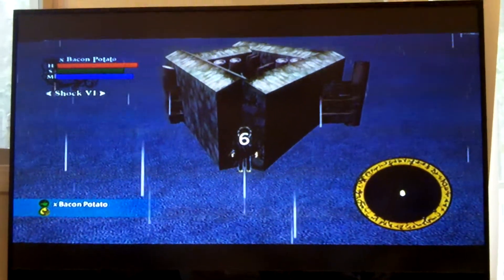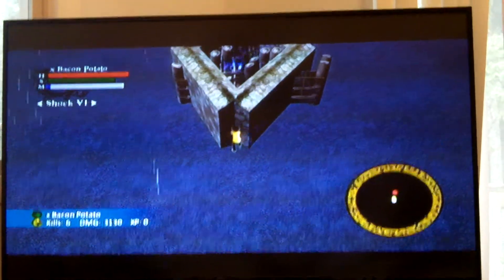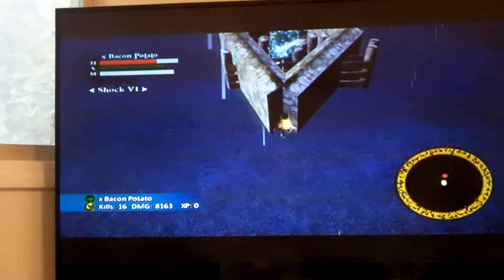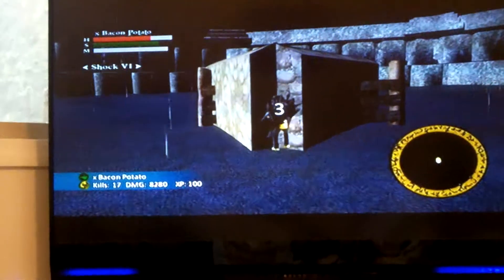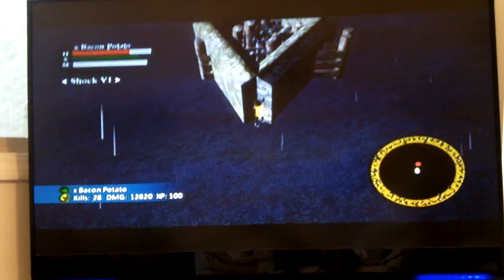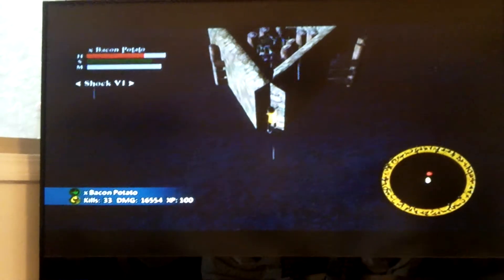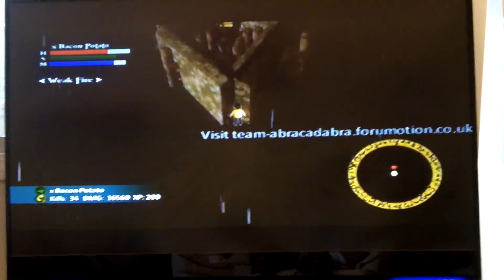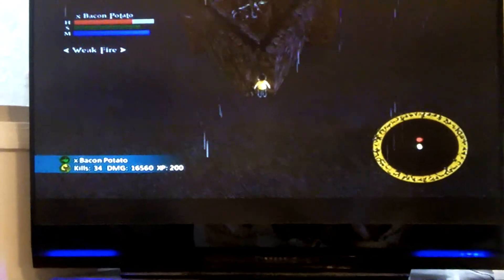★ Avatar Legends Boost Gameplay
Read Please

I Do NOT Own / Take Credit For Any Content Showed
In The Video . The Guy I Talked To Claimed To Make It
And He Showed Me Proof That He Is On The Abracadabra Modding
Team . Anyone Else To Claim To Own This Is Lying .